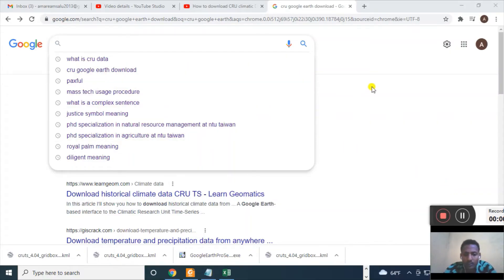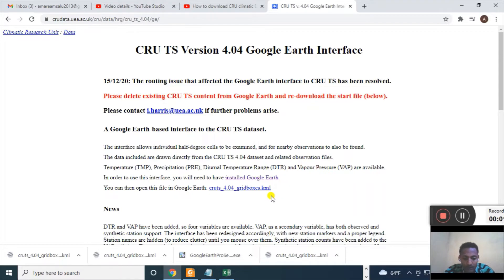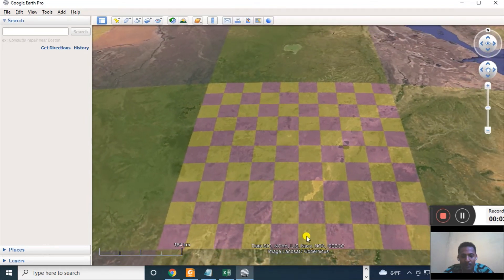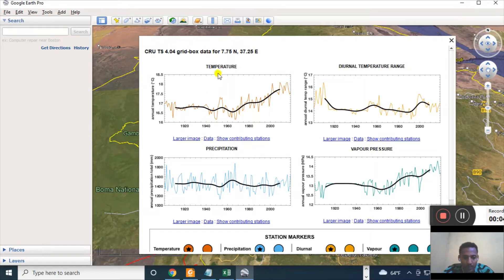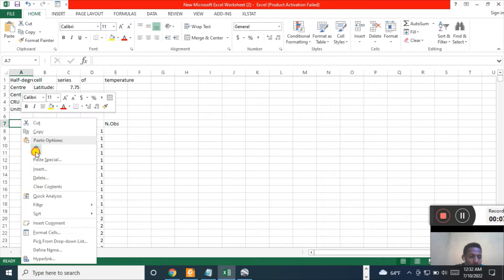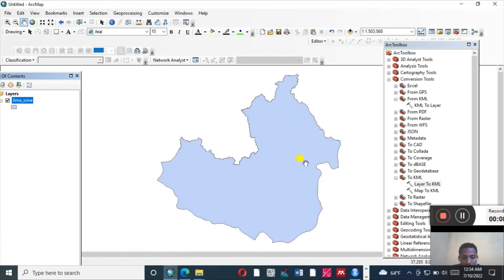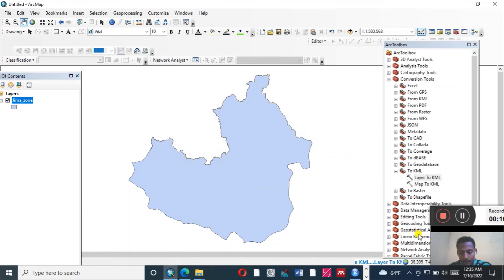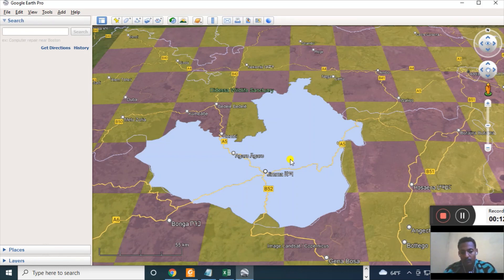how to download climatic data from climatic research unit(cru) time series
how to download climatic data from climatic research unit(cru) time series ,cru TS data from online source